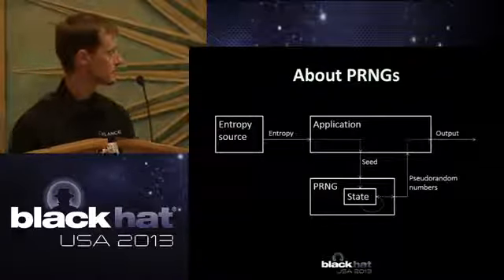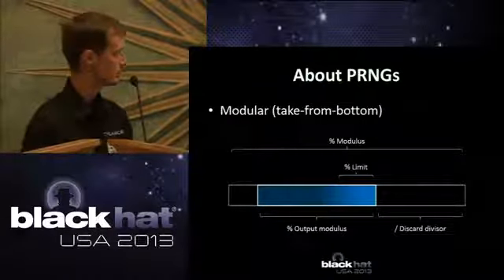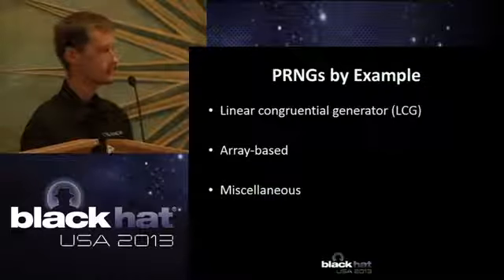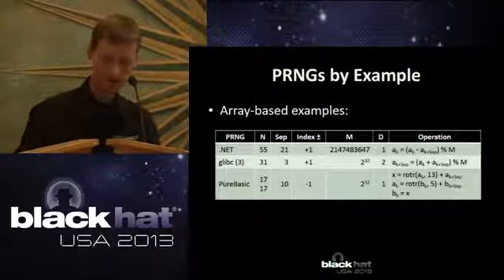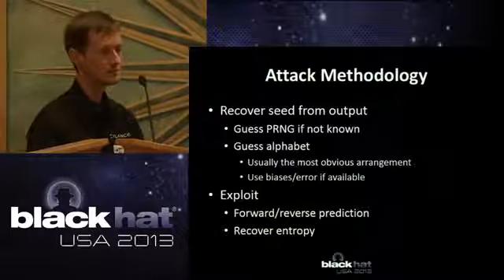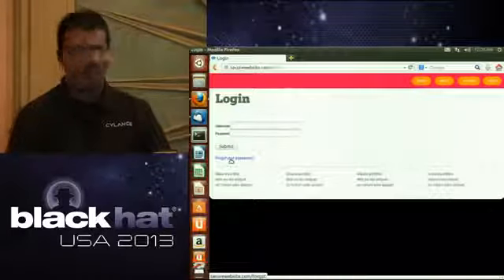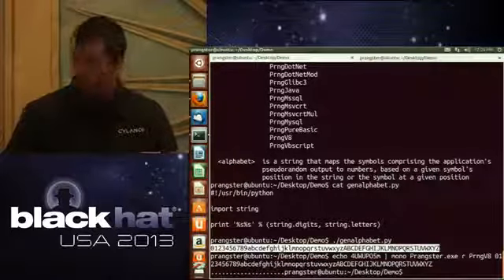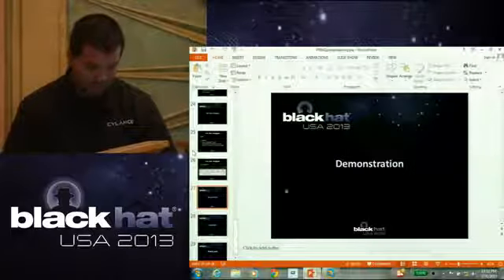BlackHat 2013 - Black-Box Assessment of Pseudorandom Algorithms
By: Derek Soeder, Christopher Abad & Gabriel Acevedo Last year at Black Hat, Argyros and Kiayias devastated all things pseudorandom in open-source PHP applications. This year, we're bringing...

Derek Soeder & Christopher Abad & Gabriel Acevedo. By: Derek Soeder, Christopher Abad & Gabriel Acevedo Last year at Black Hat, Argyros and Kiayias devastated all things pseudorandom in...

Derek Soeder & Christopher Abad & Gabriel Acevedo.